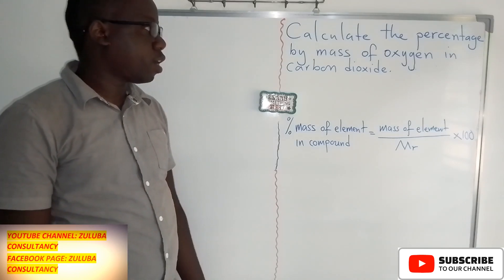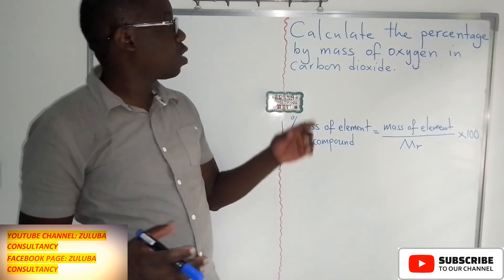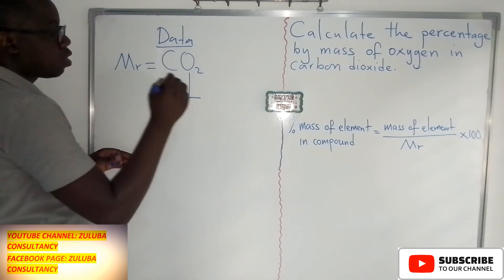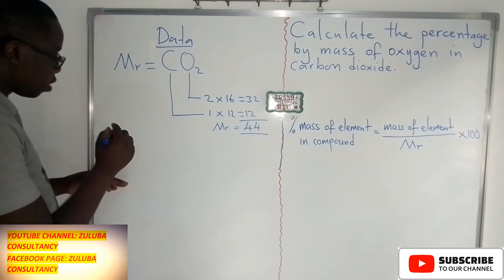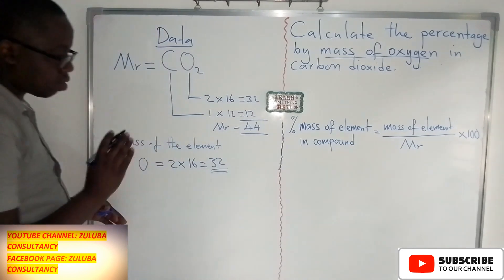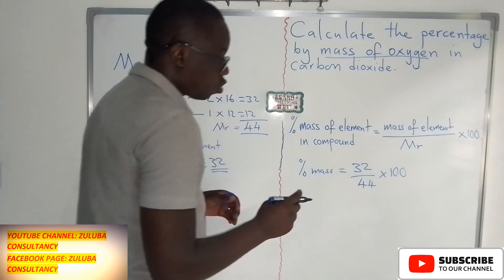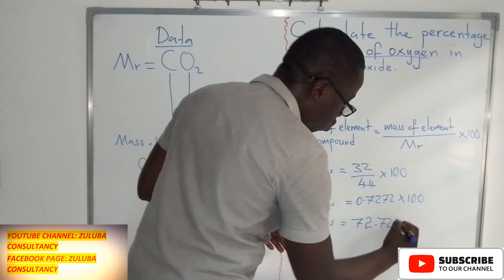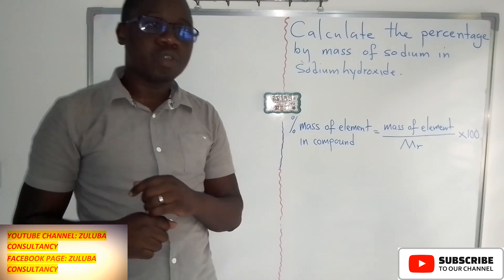How to calculate the percentage by mass of oxygen in carbon dioxide?